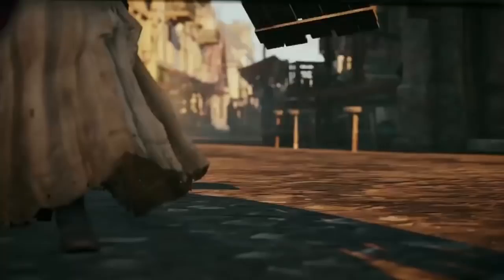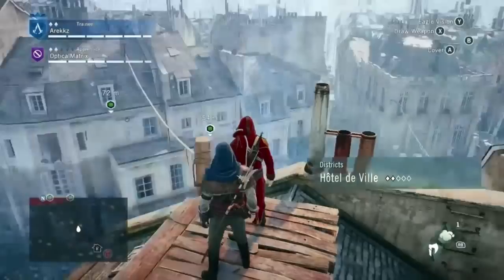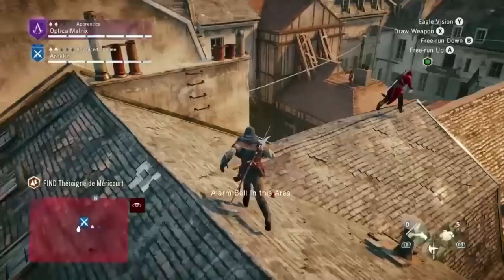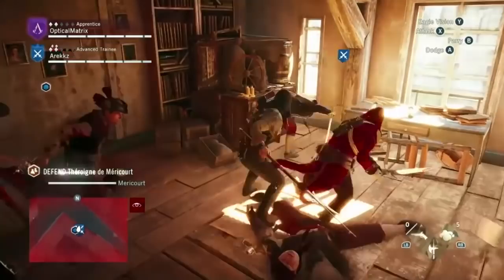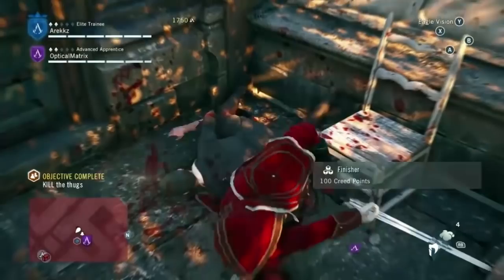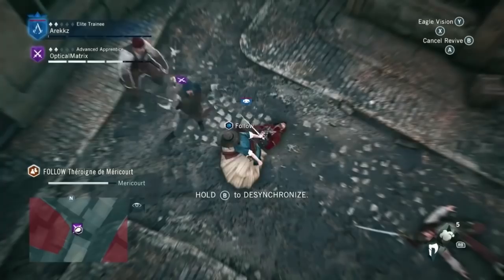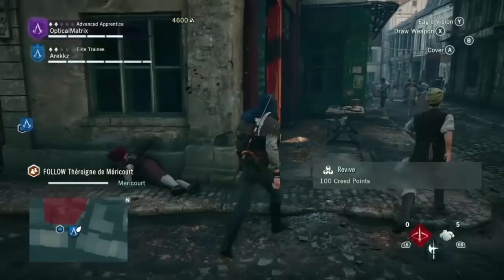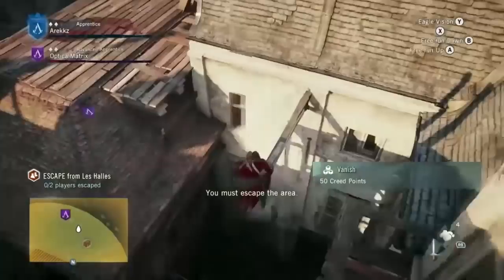Assassin's Creed Unity: Let's Play Co-op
Don't miss Upload's Let's Play  co-op in Assassin's Creed: Unity